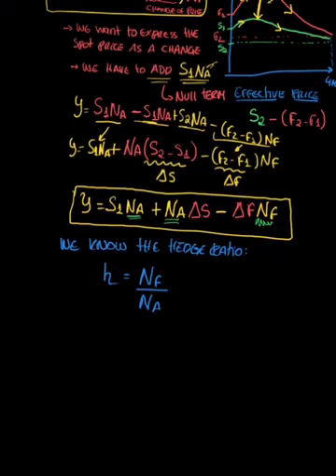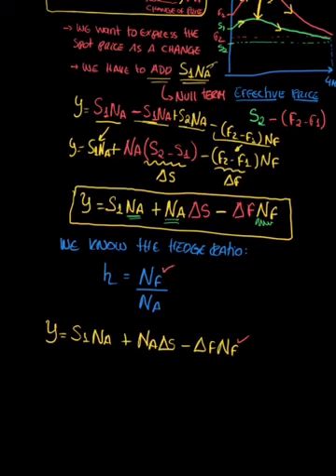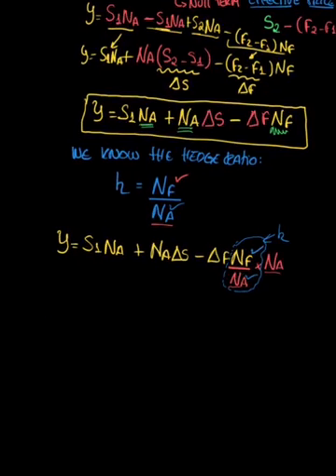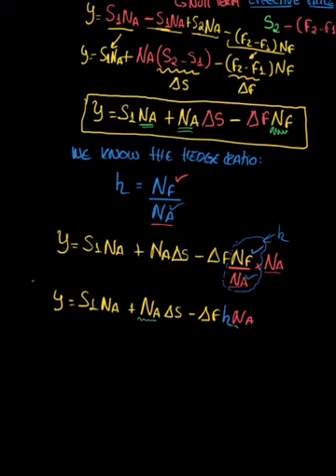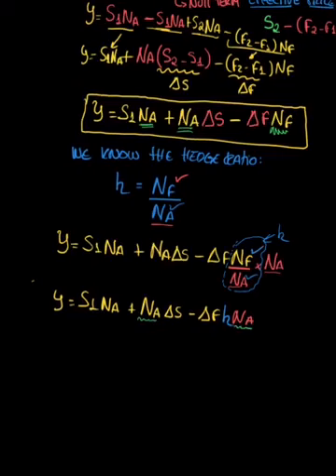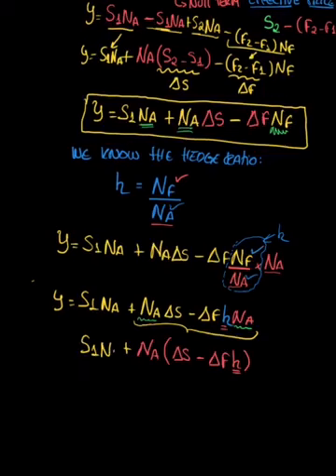Derivation of the Optimal Hedge Ratio part 3 of 6